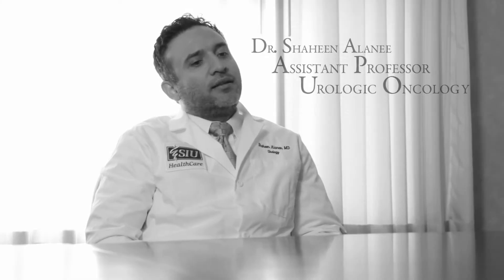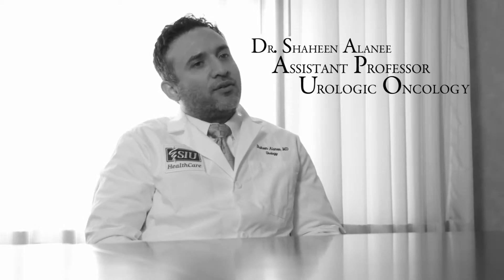Prostate Cancer imaging using MRI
Cinematography and production by Jason Johnson

Dr. Shaheen Alanee, head of urologic oncology at SIU School of Medicine, explains the importance of using a magnetic resonance imaging to diagnose prostate cancer.